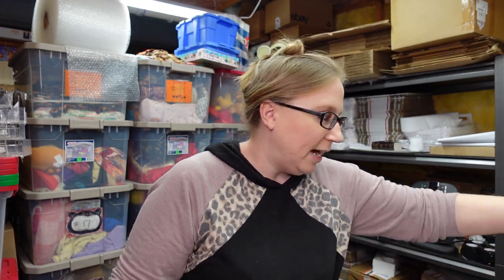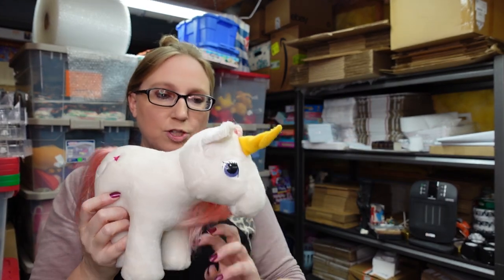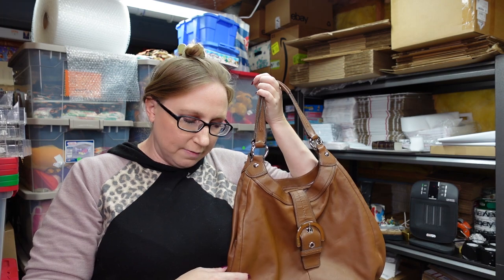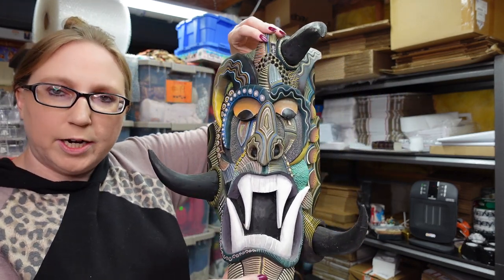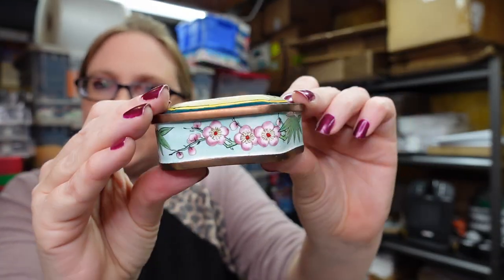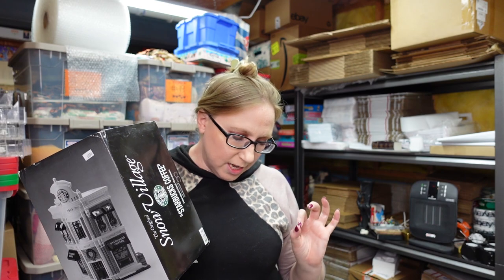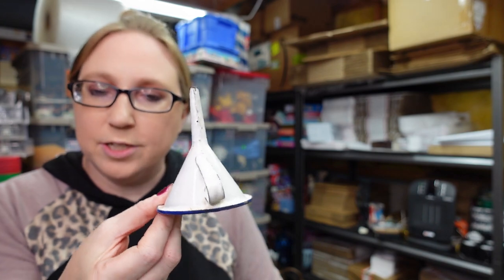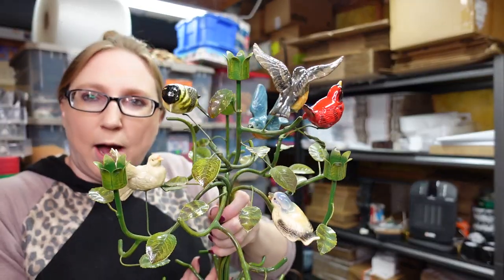THE HOLY GRAIL OF CHRISTMAS KITSCH! Recent eBay Listings & Rummage Sale/Auction Haul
Brad Keeler Flamingo

Yankee Candle Gingerbread Candle Topper

Krinkles by Patience Brewster Fish

Avon Mr. & Mrs. Claus Animated Bears

My Little Pony Moon Dancer Plush

Lillian Vernon Wooden Dollhouse Furniture

Mudd Purse

Coach Signature Shoulder Purse

Coach Large Tote

Coach Brown Leather Purse

Fossil Fringe Crossbody

Vintage Dooney & Bourke Crossbody

Pink Hall Genie Teapot

Fenton Hobnail Squat Pitcher

Boruca Mask

Arnels Tumbling Snowmen

Haeger Popcorn Vase

Westmoreland Cat on Nest

Cloisonne Cat Trinket Box

Cloisonne Pig

Cloisonne Bunny Trinket Box

Cloisonne Dog Trinket Box

Pokemon Ornament

Purple Cat Ring Holder

Philosophy Amazing Grace 3-n-1

Recycled Glass Cat Suncatcher

Sanrio Pochaccao Wallet

Department 56 Starbucks Village Building

Williraye Baby Jesus

Imperial Glass Compote Dish

Heavy Signed Santa Claus

Turquoise Cuff Bracelet

German Small Graniteware Funnel

AMAZING Vintage Santa on Mushroom House

Hallmark Snowman Band Trumpet Player

Hallmark Snowman Band Guitar Player

Petites Choses Toleware Bird Candle Holder

Heart Model #1

Heart Model #2

Heart Model #3